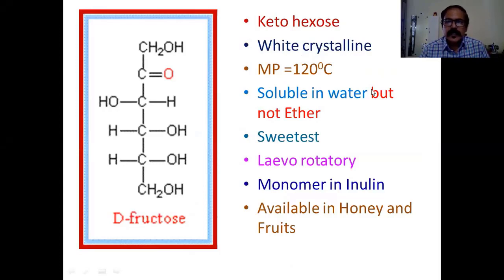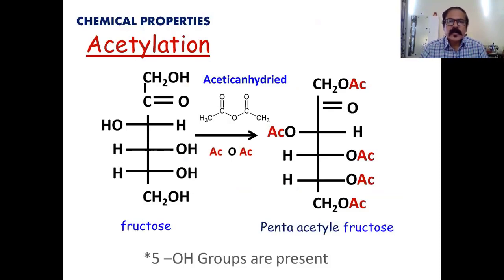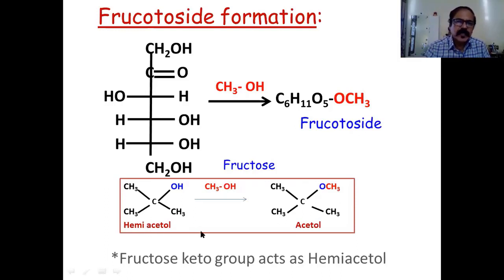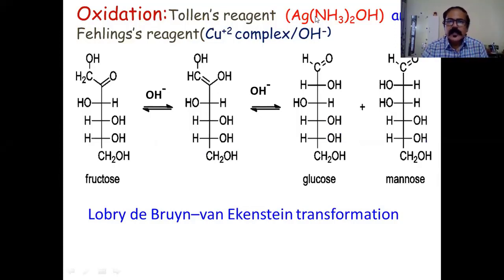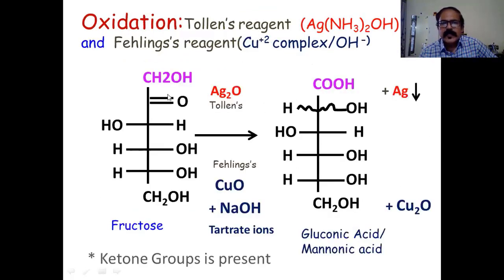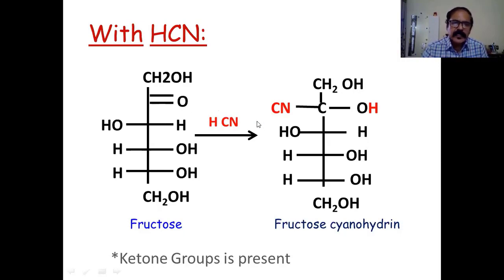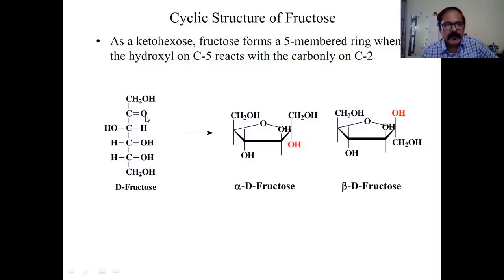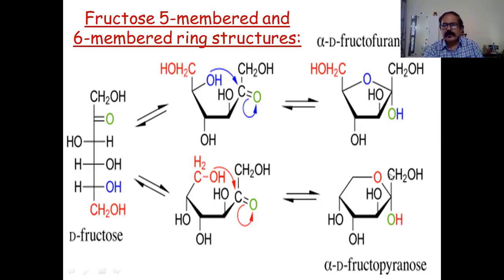FRUCTOSE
B.Sc Semester IV Carbohydrates- FRUCTOSE